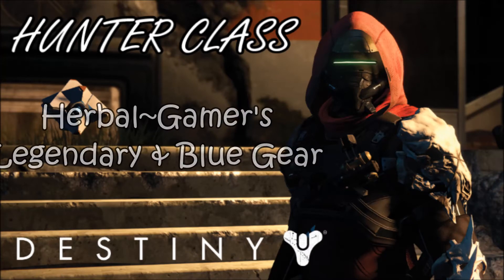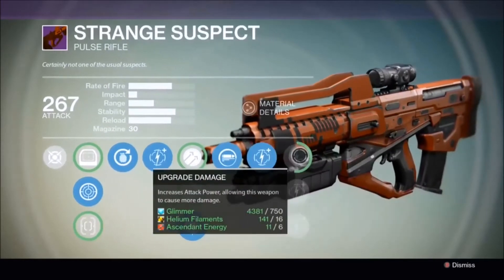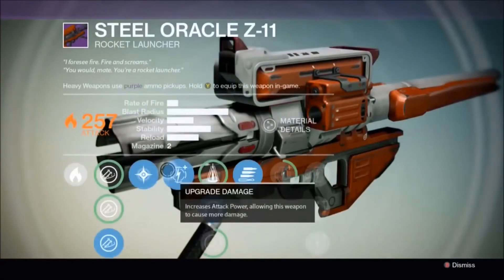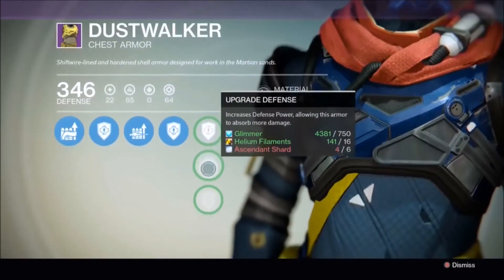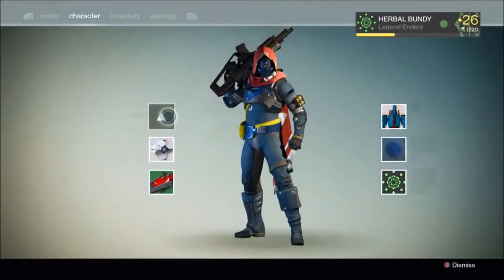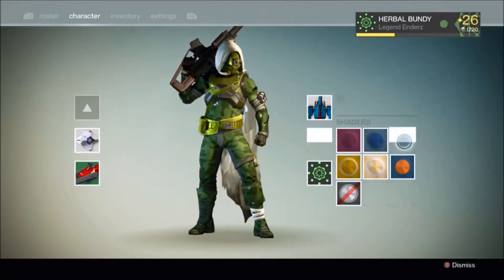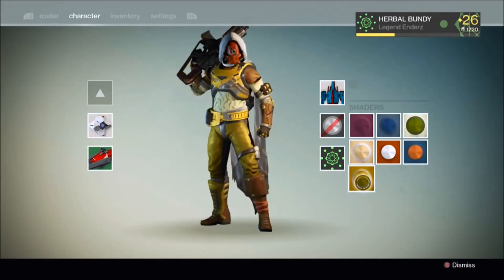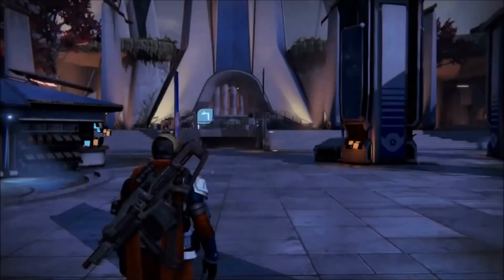Destiny Herbal Gamers Latest Gear Legendary & Blue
Hello gamers welcome back here is my latest gear & colour's ive put alot of hours into the game still got so much to try & do so stay tuned for more videos any specific video's you want me to cover on Destiny please get in touch thank you all for watching.